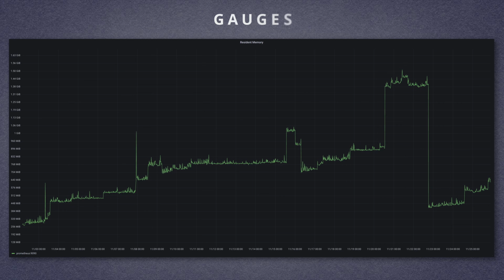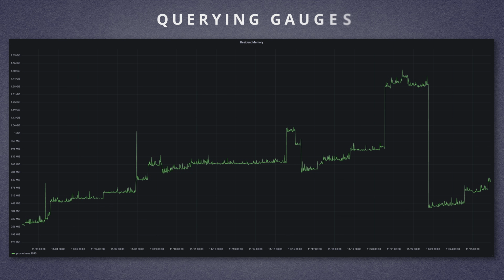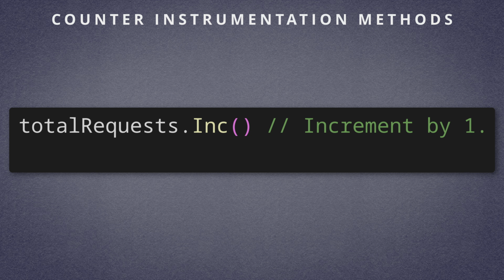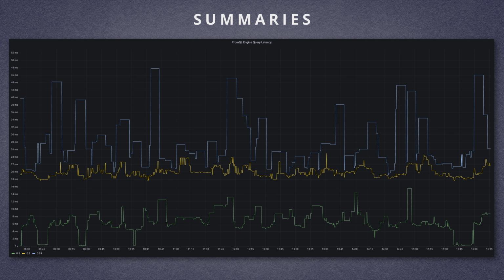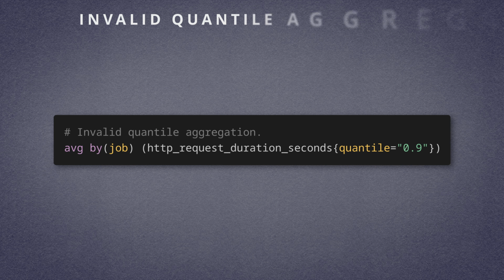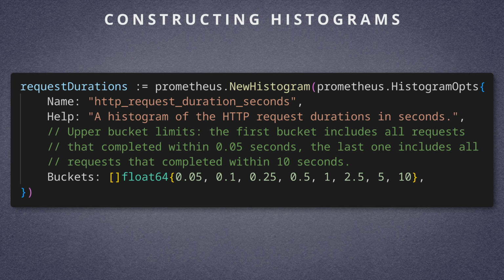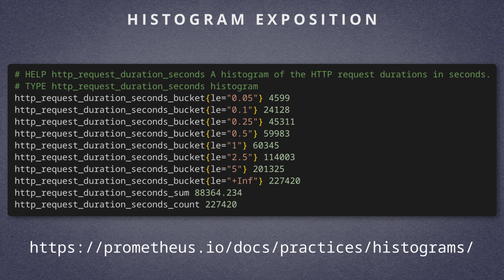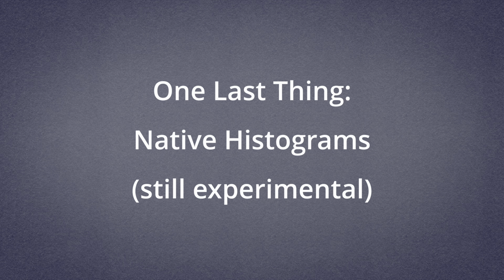Understanding Prometheus Metric Types | Meaning and Usage (Gauge, Counter, Summary, Histogram)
This video explains the four different metric types in Prometheus: Gauges, Counters, Summaries, and Histograms. It goes into the meaning of each type, explains how to use each type in instrumentation, and how they show up in the exposition format. It also touches on what you have to watch out for when querying each metric type with PromQL.

Check my Prometheus training courses if you want to learn Prometheus in a structured way from the ground up:

Chapters:
00:00 Introduction
00:25 Gauges
01:00 Gauge Instrumentation Methods
01:40 Gauges in the Exposition Format
01:50 Querying Gauges
02:05 Gauges Containing Timestamps
02:18 Counters
02:44 Counter Resets
02:56 Counter Instrumentation Methods
03:48 Counters in the Exposition Format
03:58 Querying Counters (absolute values vs. rates)
04:53 Summaries
05:05 Constructing Summaries
05:15 Summary Instrumentation Methods
05:37 Summaries in the Exposition Format
06:01 Querying Summaries
06:45 Histograms
07:10 Cumulative Histograms
07:48 Constructing Histograms
07:58 Histogram Instrumentation Methods
08:08 Histograms in the Exposition Format
09:05 Querying Histograms (percentile calculation using histogram_quantile() )
10:10 Average Request Latencies
10:29 Native Histograms
11:04 Outro & PromLabs Prometheus Trainings